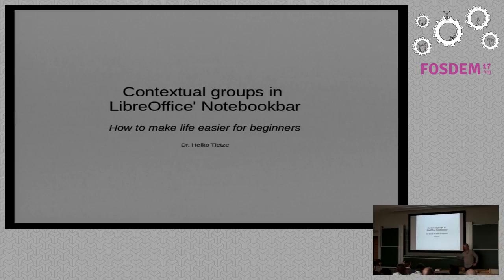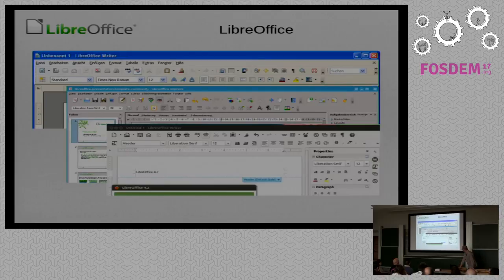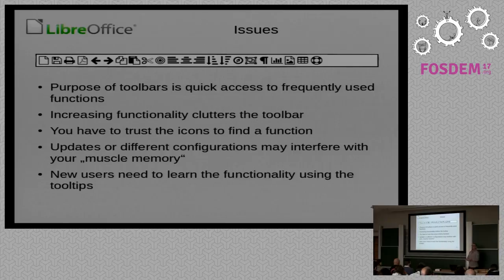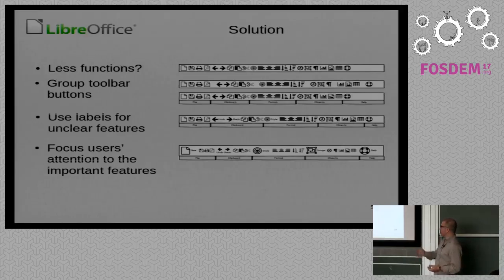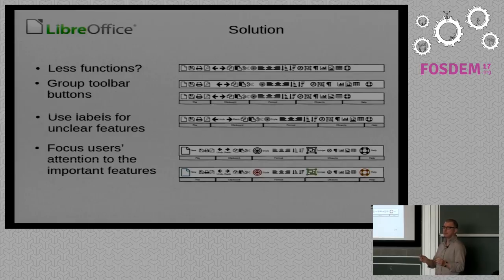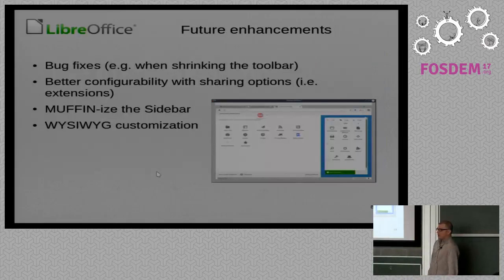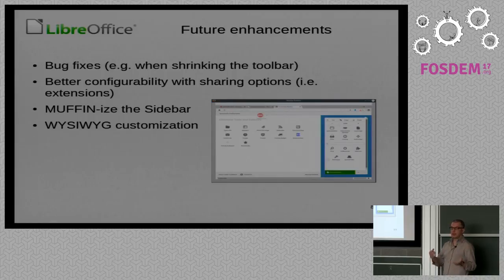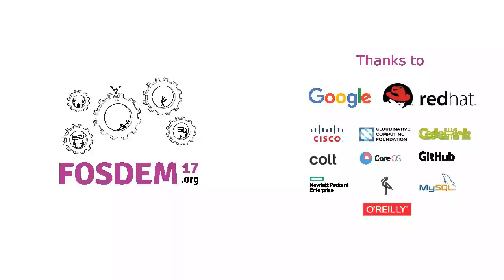FOSDEM 2017: Contextual groups in LibreOffice's Notebookbar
A presentation from the Open Document Editors devroom at FOSDEM 2017. Presenter: Heiko Tietze